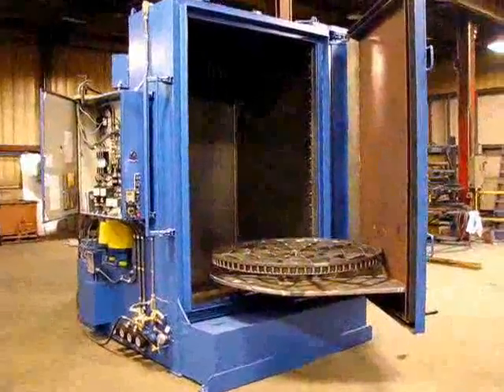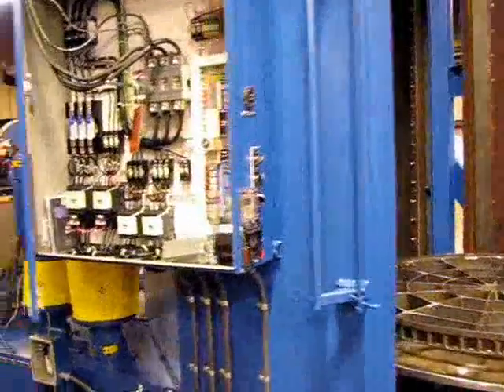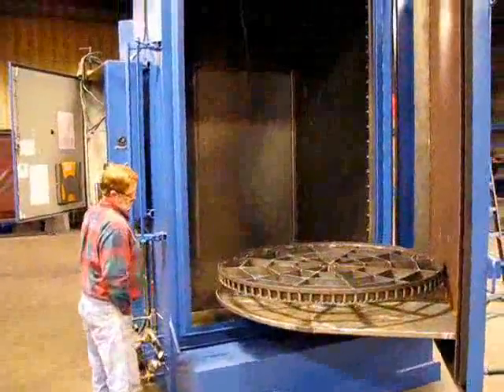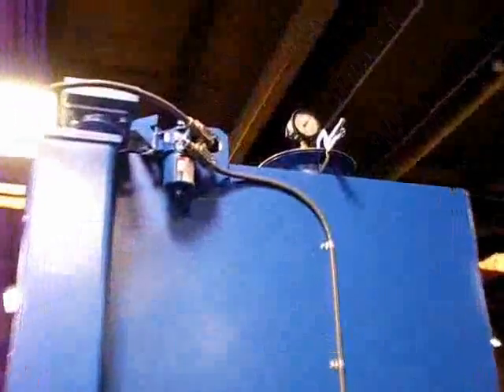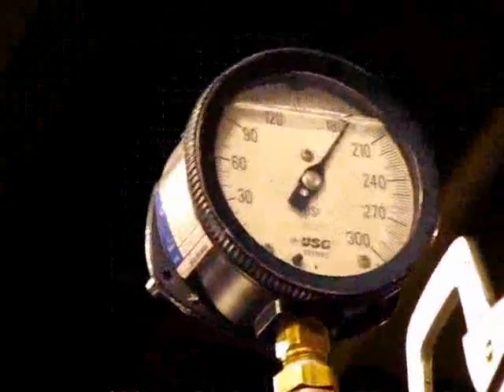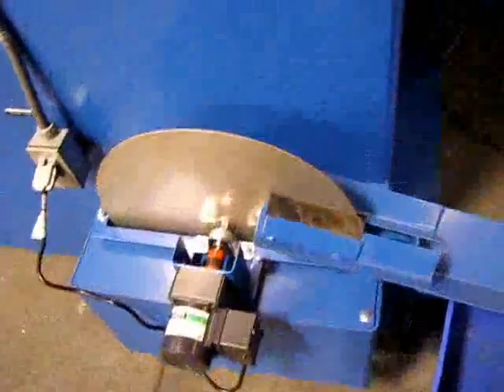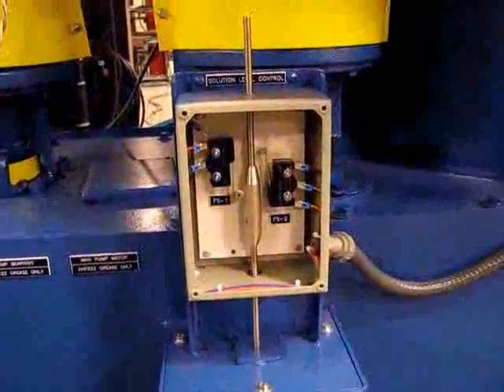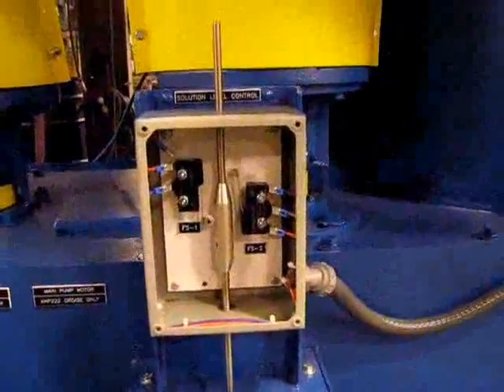Heavy Duty Large Aqueous Parts Washers from StingRay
Do you need a large heavy duty parts washer for your cleaning application? Watch the operation of the StingRay Aqueous Parts Washer built expressly for Rolls Royce

StingRay Parts Washers handle up to 80,000 lbs load capacities and clean your tallest parts with the unique Oscillating Manifold and Heavy Duty turntable.Find a parts washer for a diesel engine block, Cat C175-20 block, rail block, engine, bearing, gear cases and more.

Learn about the power wash process and the 4 factors of cleaning